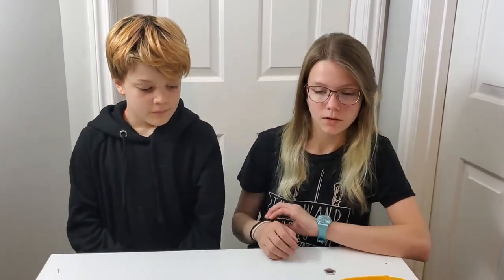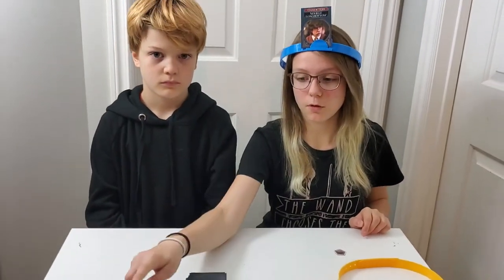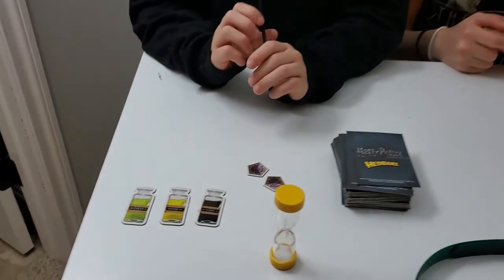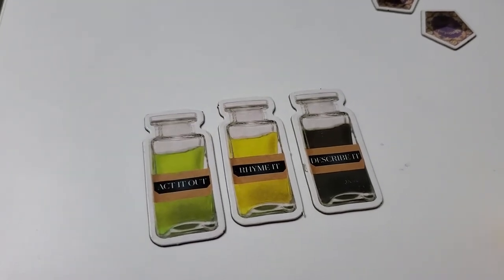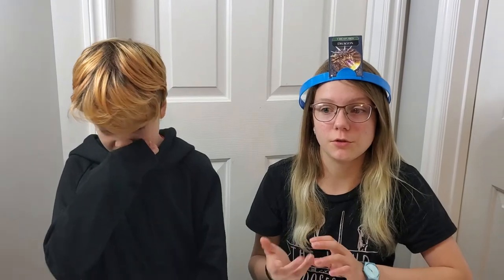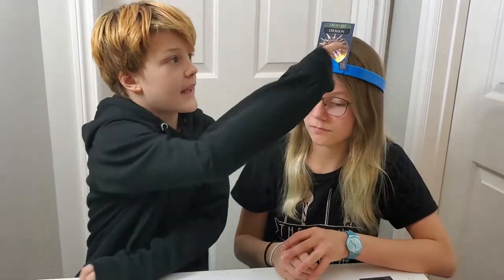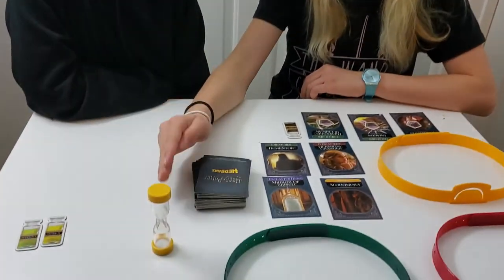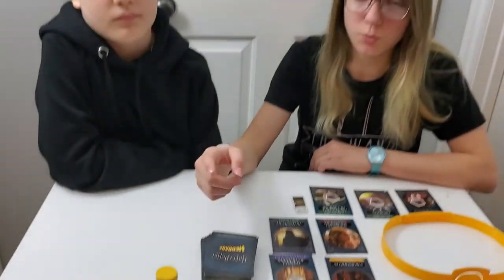Review of and How to Play Harry Potter Hedbanz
Review of and How to Play Harry Potter themed Hedbanz!